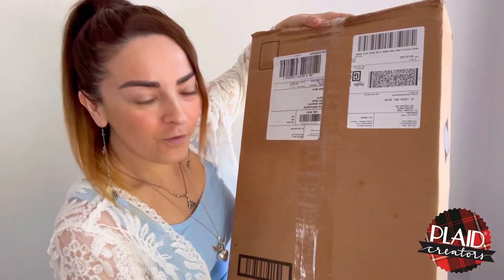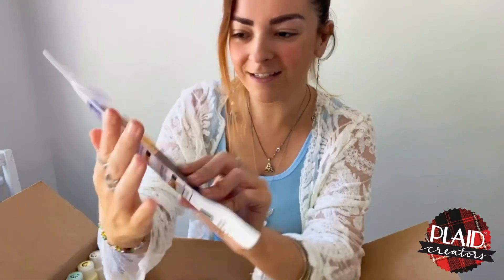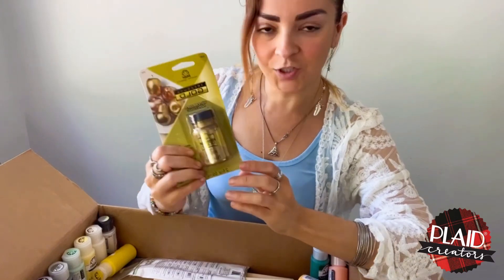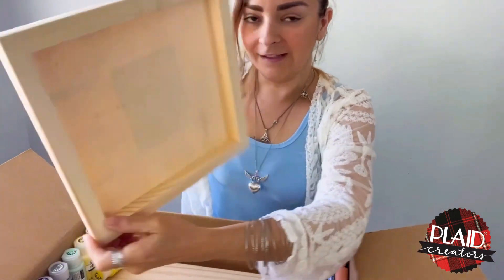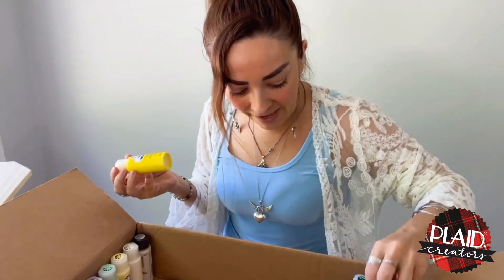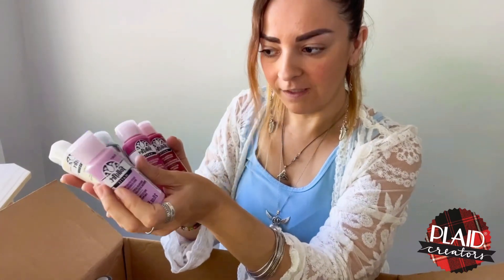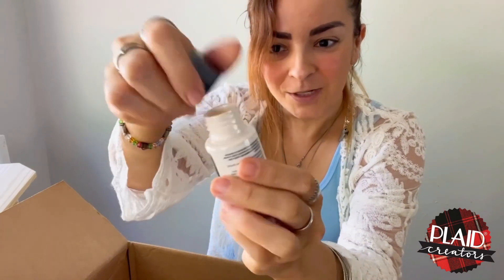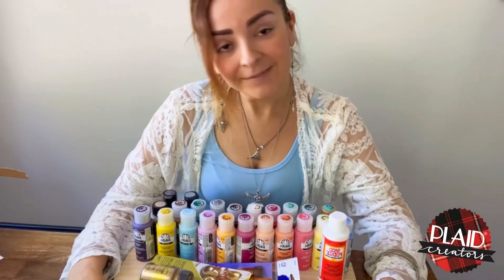🎨📦🤗 Unboxing Plaid art supplies! 🤗📦🎨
Watch me do an unboxing!
This box is full of amazing products by Plaid, let’s see what I got…

Products:
Folk art acrylics
Mod Podge
Wood panels
Paintbrushes
Treasure Gold
Glitter
Color shift